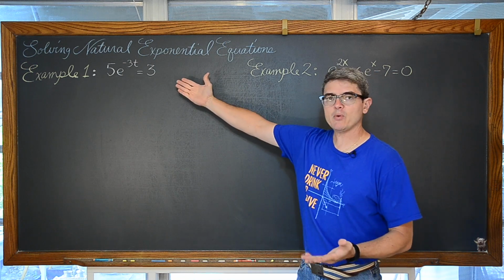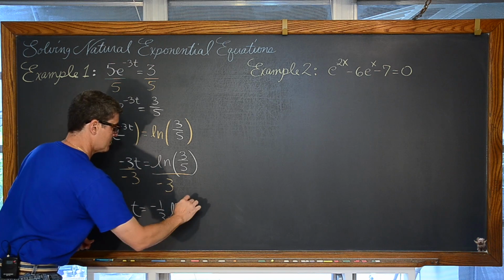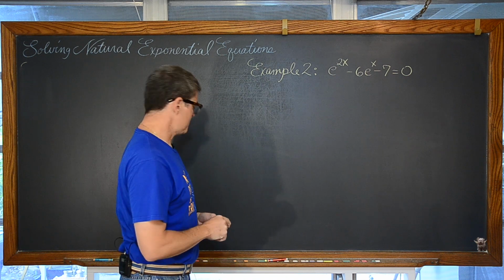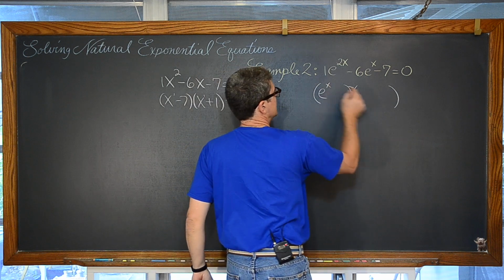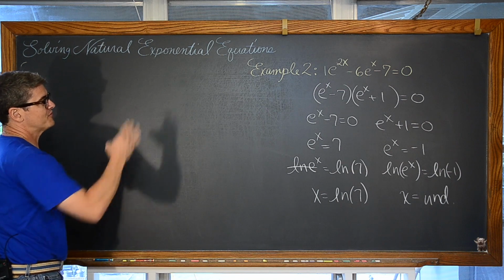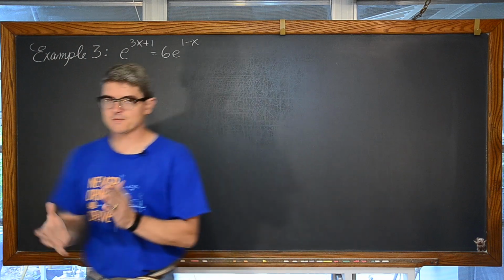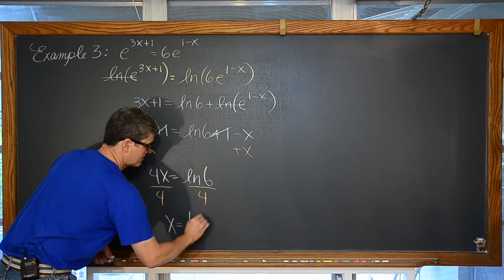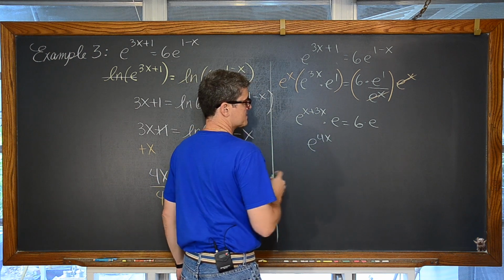Solving Natural Exponential Functions 3 Examples with Natural Logarithms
In this video I solve 3 equations that involve base e exponential functions using natural logarithms.  Example 1 at 1:02  Example 2 solved with 2 methods are at 6:18 and 11:24  Example 3 solved two ways at 13:56 and 17:10

I got some more great suggestions for solving my examples from Jay Ballauer,
Second Example:
Rewrite e^2x at power-of-a-power (e^x)^2 first...then you have a pair of e^x, which you let u = e^x.   That let's students see the quadratic because they see e^x as replaceable (there are two of them, which is easy to see).   Once you work u^2 -6u-7 = 0 as a quadratic, you can then replace u with e^x at the end of the problem for both solutions.

It's much cleaner that way and its a helpful method for many types of problems...like when they see the same thing with trig functions in a couple of months.    Of course you don't have to use "u" as a variable, but its traditional for substitution.

Third Example:
On the third example, you can just divide both sides by e^(1-x) from the beginning.  For the left side you get  e^(3x+1)/e^(1-x) which is simple division of same bases...so you subtract powers to get e^(3x+1-(1-x)), or just e^4x (watch out for the distribution of negative there).  So, you get to e^4x= 6 after a couple of easy steps.